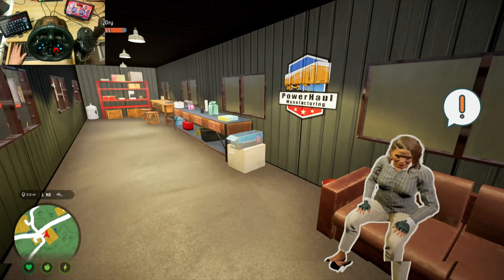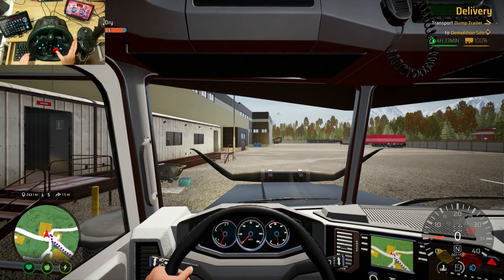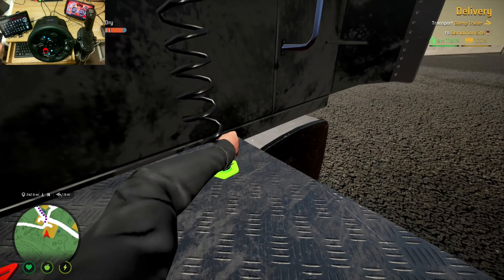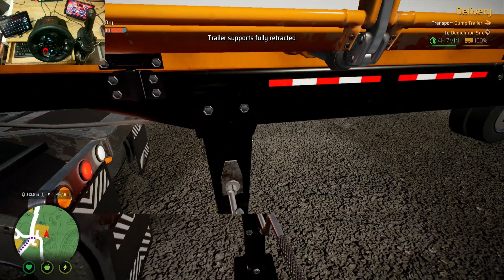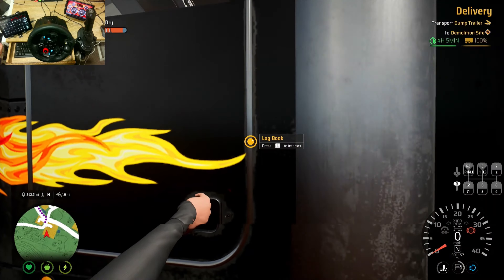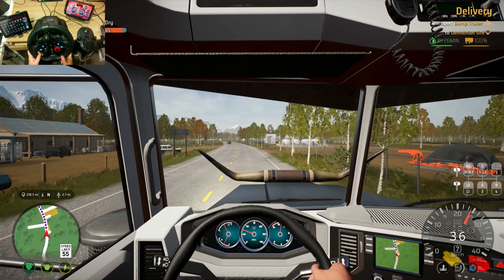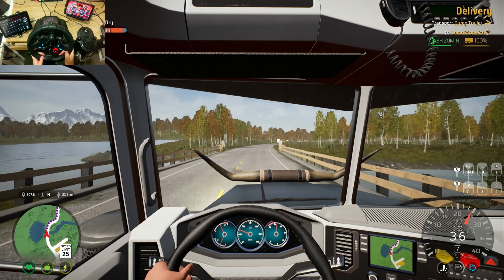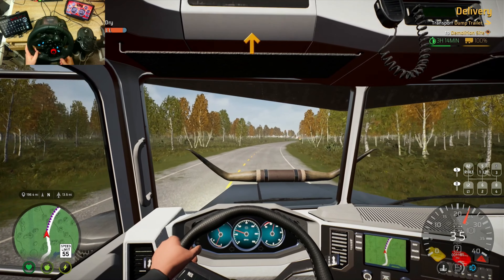Alaskan Road Truckers 1.5 Patch, Have They Fixed The Bugs & Glitches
I take another look at Alaskan Road Truckers and see if it is finally worth buying or should you wait even longer for the Developers to improve it more? Are there still bugs and glitches, are the graphics better and has overall performance improved?